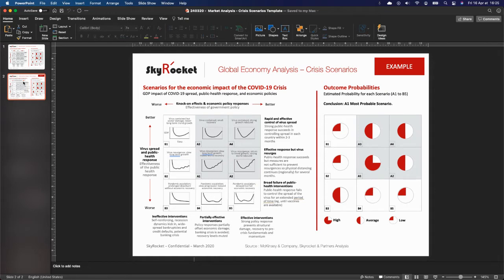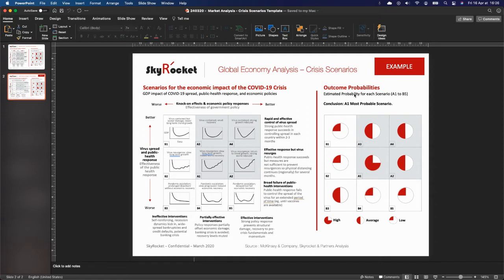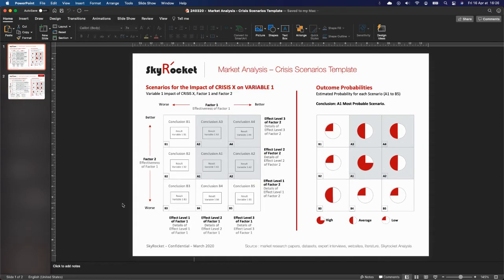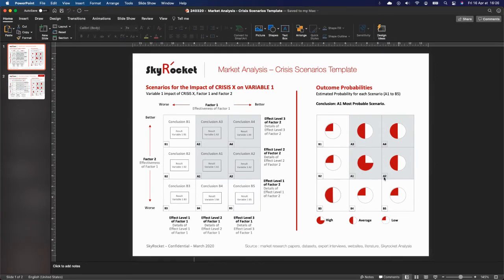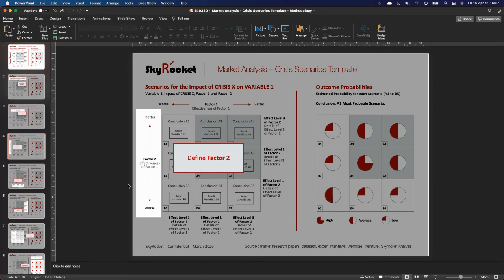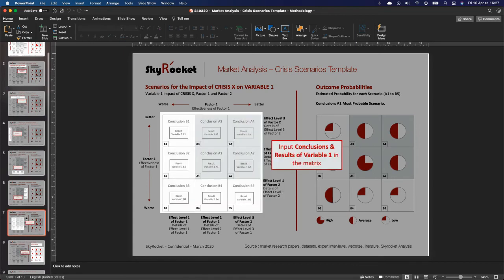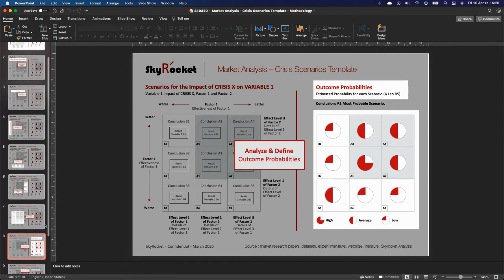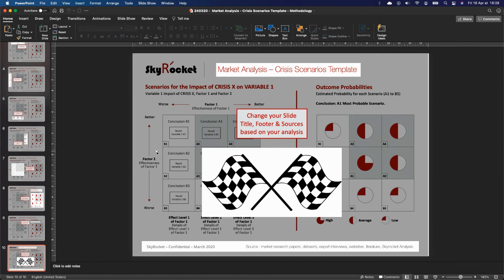Market Analysis - Crisis Scenarios Template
In March 2020, McKinsey & Company published a matrix outlining 9 different potential outcomes on GDP over time for the COVID-19 sanitary crisis, based on 3 levels of effect for two defining factors:

1/ Knock-on effects & economic policy responses (Effectiveness of government policy)
2/ Virus spread and public-health response (Effectiveness of the public health response)

The matrix was highly appreciated for its clarity, presentation and interpretation capabilities in a context were business and political leaders were looking for a compass to steer their decisions.

The success and appraisal of this matrix on social media (in particular on LinkedIn), led me to re-create their matrix in PowerPoint so that it could be re-used efficiently for any kind of crisis and defined key variable to measure. I also added another matrix to represent & visualize the probabilities for each scenario (low, average, high).

This top tier Management Consulting/ Strategy Consulting Firm level PowerPoint Template is fully editable and can be adapted by any economist, strategy consultant or business analyst to their own context.

It has two slides:
1/ The Editable PowerPoint Template to adapt.
2/ A concrete and exact reproduction of McKinsey & Company's initial March 2020 Matrix for COVID-19.

Good luck!
- Tim